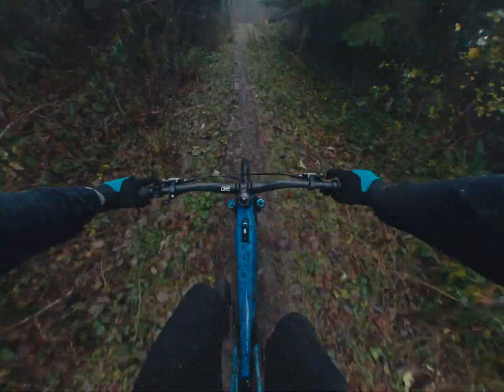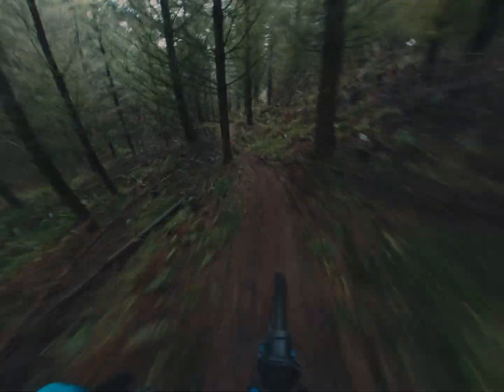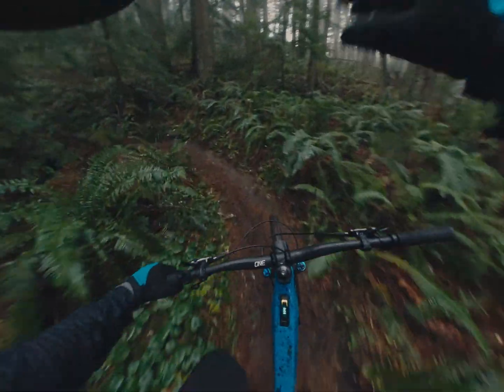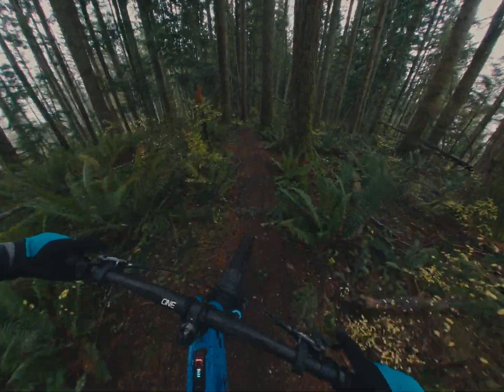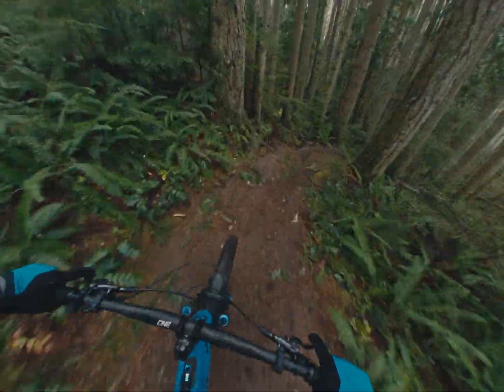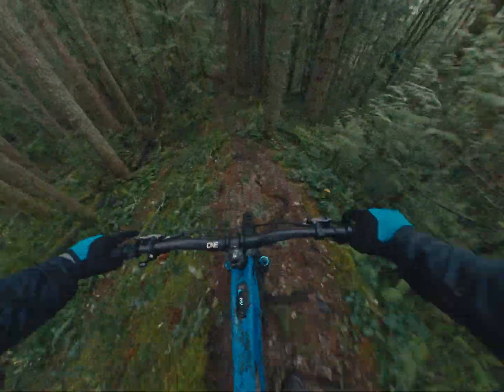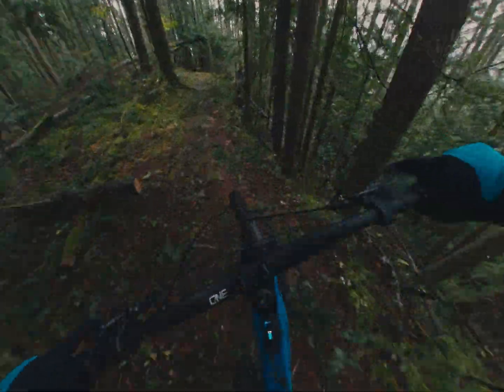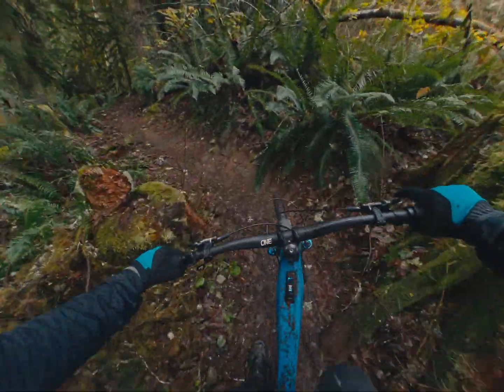EP // 37 More Trail - Less Time with the Shuttle AM 🔥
My second ride out on my Pivot Shuttle AM Review Bike. It's a fantastic way to cram more riding into less time.

0:00 Intro/Climbing
5:54 Dropping in to Cougar Ridge

🎥 GoPro Hero 12
🔍 Max Lens 2.0
🤔Chin Mount
🎤 Zoom F2 Recorder
🎤RODE MIC

My Favorite Grips
My Favorite Bars
My Go to Pedals
The Only Dropper Post to Get